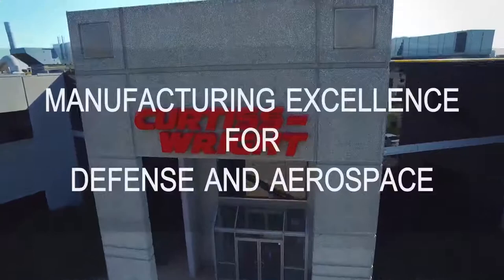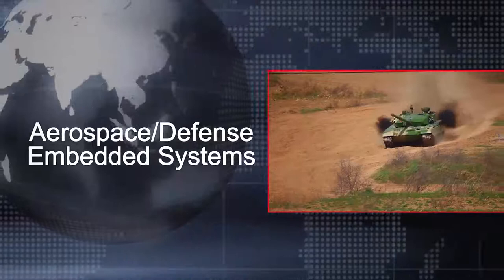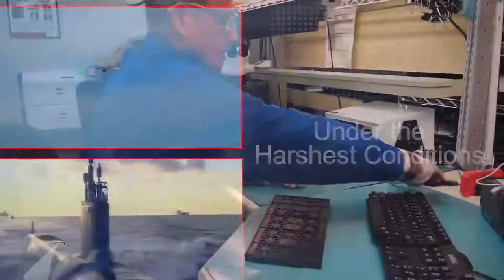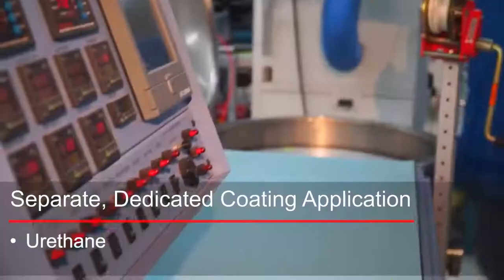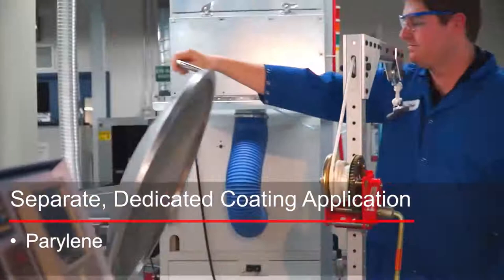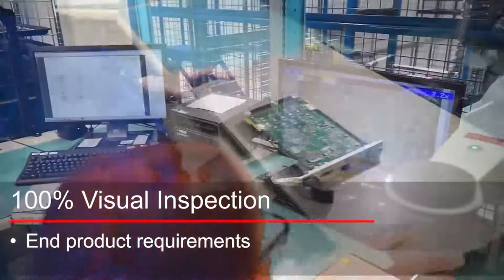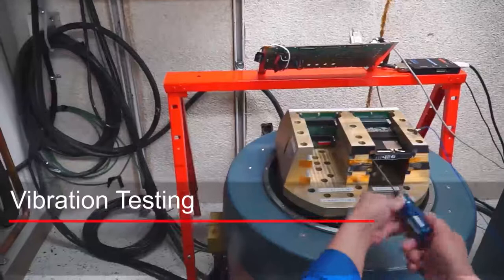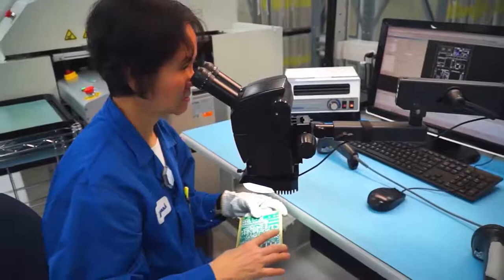Curtiss-Wright In-House Manufacturing Capabilities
Curtiss-Wright's in-house manufacturing capability delivers a combination of responsiveness, flexibility and quality that far exceeds anything achievable by contract manufacturing. The video provides an inside look at this facility and some of its advanced equipment.